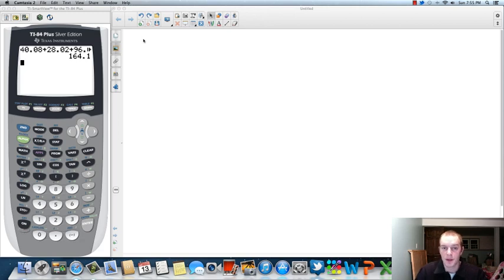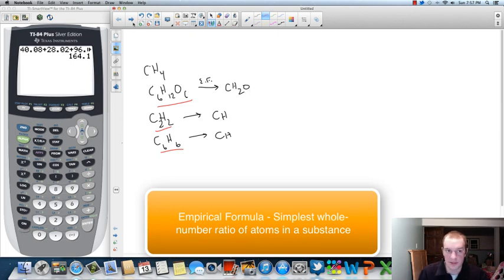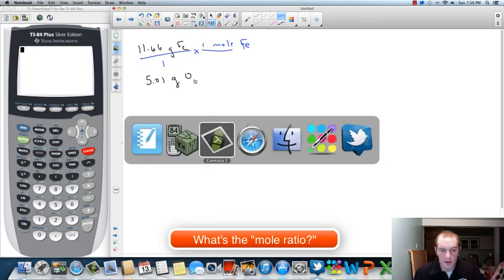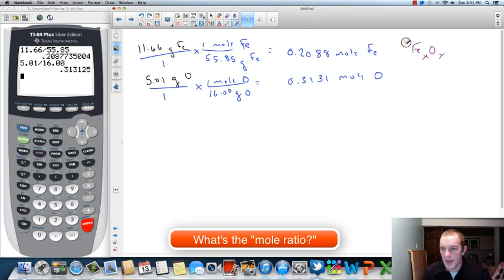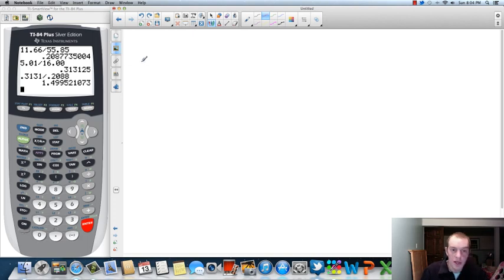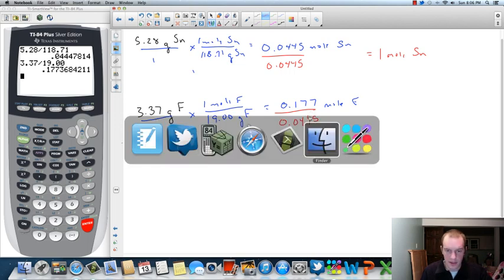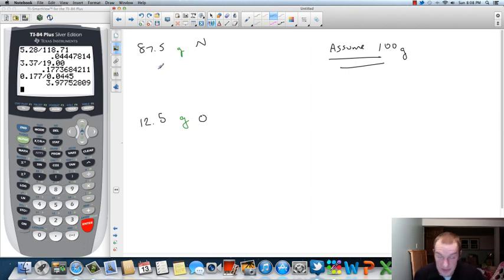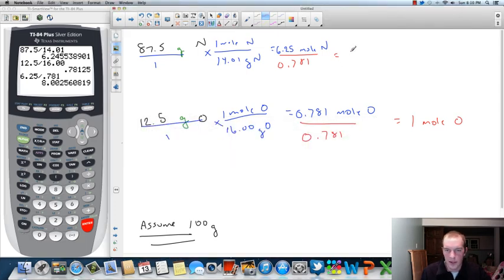empirical formulas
A video on how to calculate empirical formulas.